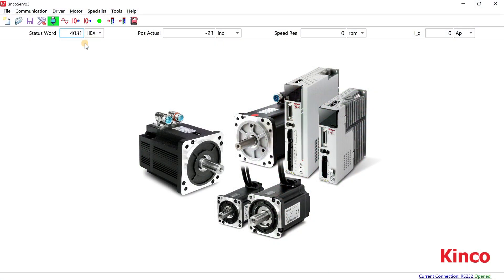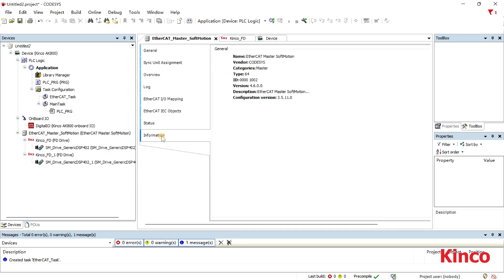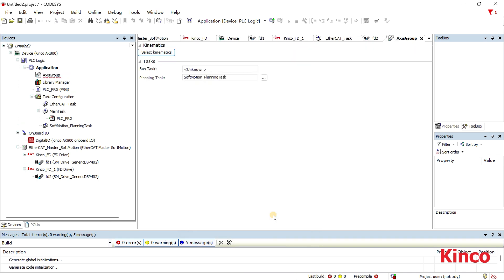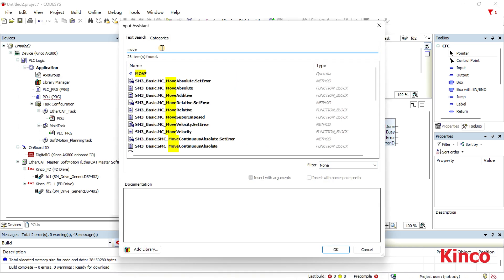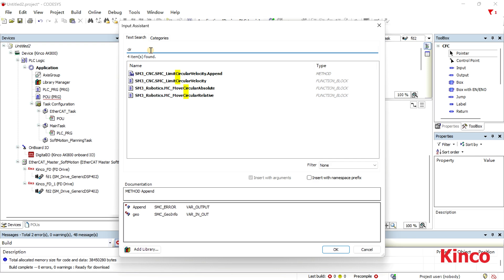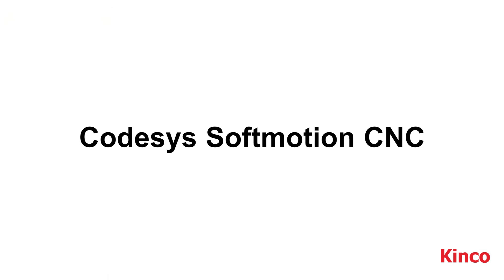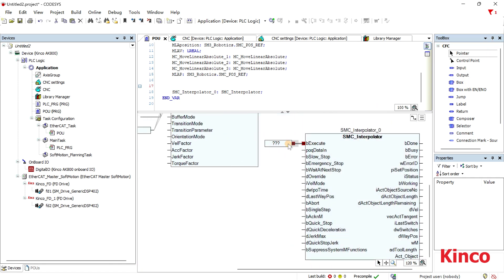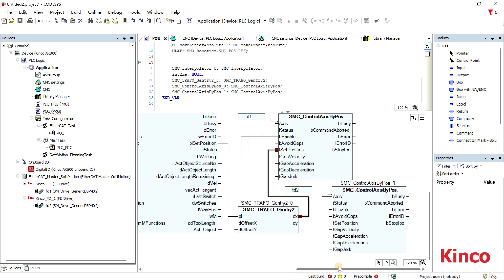Codesys PLC Training: Controlling Two Axes via EtherCAT Bus Like a Pro in Minutes!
How the Codesys PLC control two Kinco FD servo motors with EtherCAT bus? In this video, we will show you the servo settings to the PLC function blocks setting, as well as the CNC program!